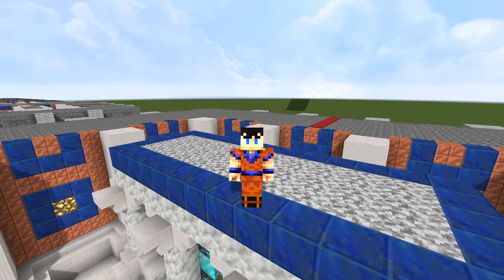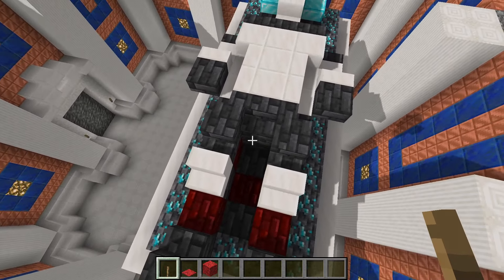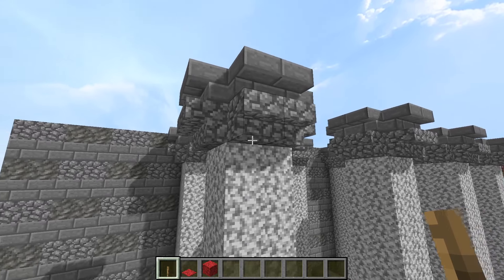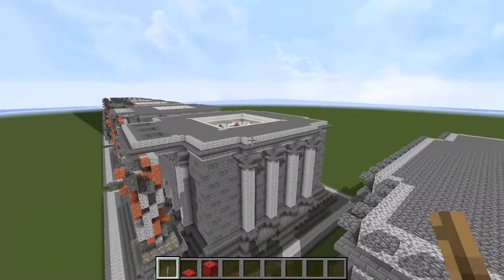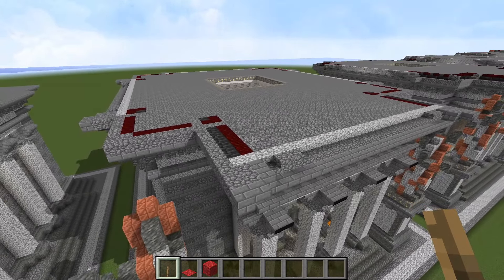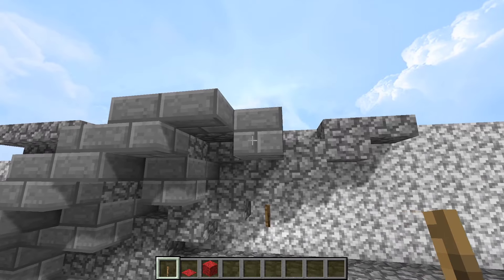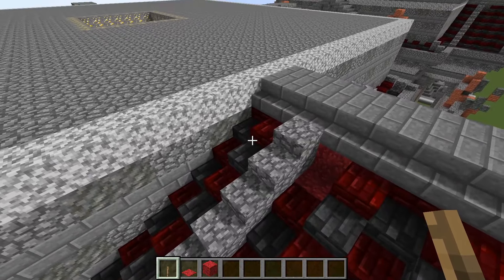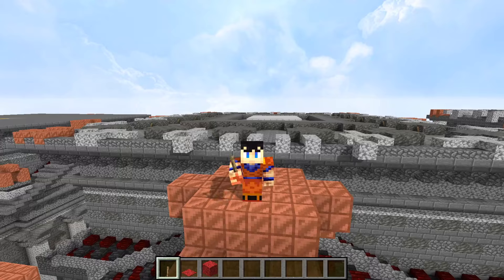Minecraft Roman Emperor's Mausoleum Tutorial & Download part 2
Today I have for you an ornate mausoleum, fit for a roman emperor! 👑